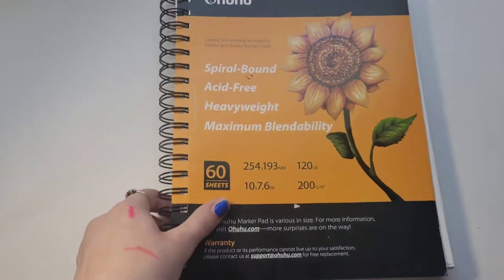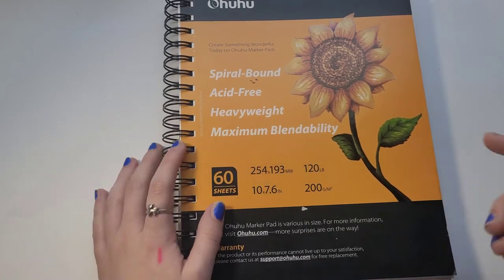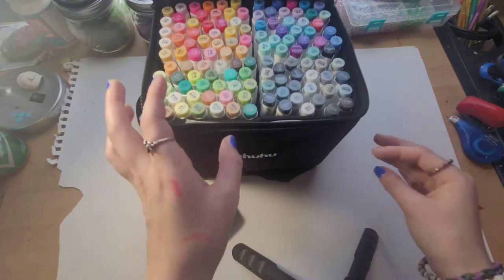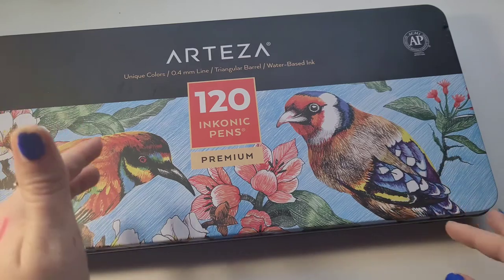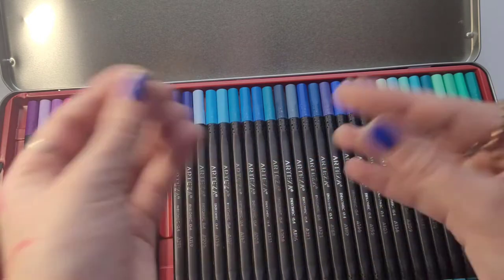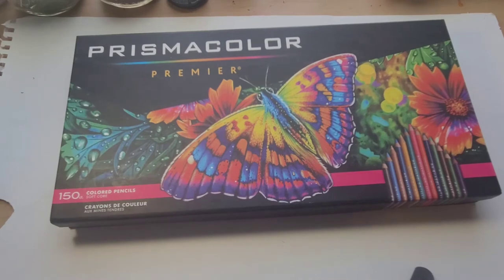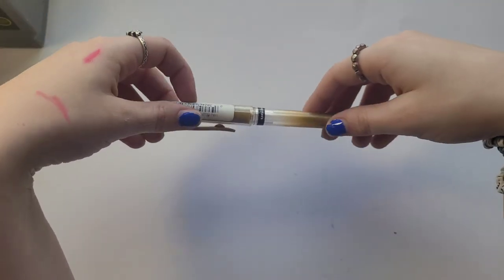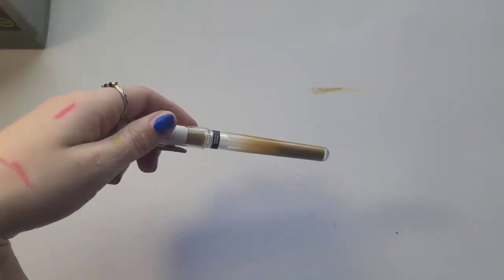My most used art supplies!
Hey, it's EyeSore and this is a much longer video because I am listing all of my most used art supplies! I hope you enjoy the video, and all of the materials are listed below

PS. I will indeed use watercolor if I get 1k subs so THE CHOICE IS YOURS...so yeah but also please let me know if you want a live stream sketch with me or a sketchbook tour in the comments thank you!

*Materials*:
Ohuhu sketchbook
Arteza fine liners
Prismacolor pencils
Strathmore toned tan paper
Arteza acrylic paint set of 60
Mechanical pencils
Charcoal (also found at Michael's)
Gel pens
Kneaded erasers (I can't remember which brand I have shown in the video)
Pencil toppers
"Worlds best pencil!"